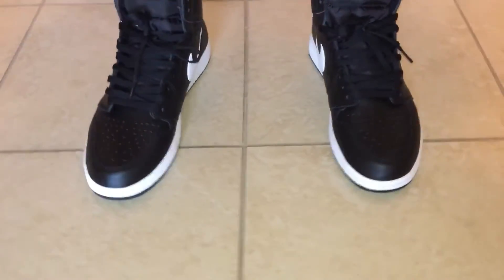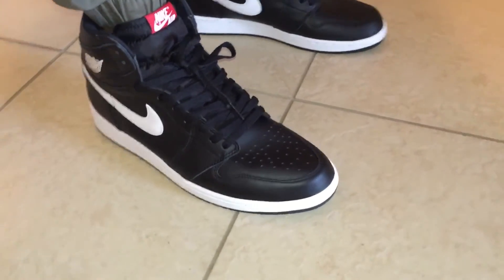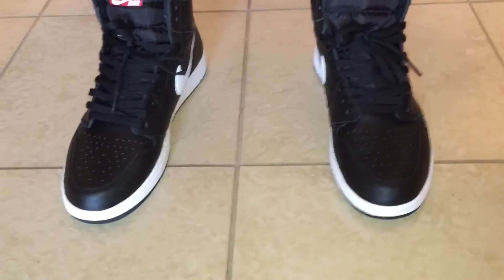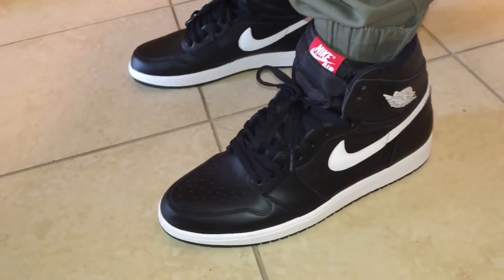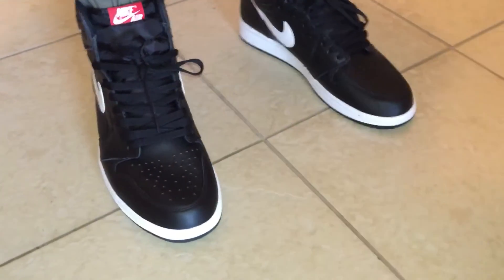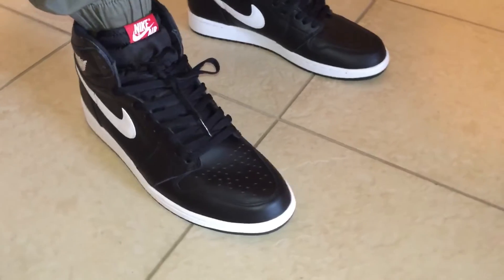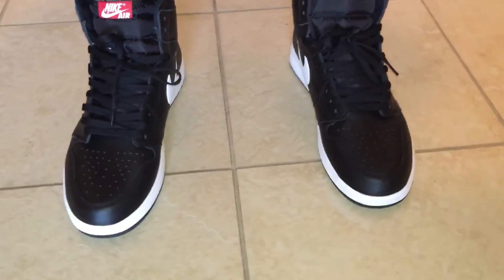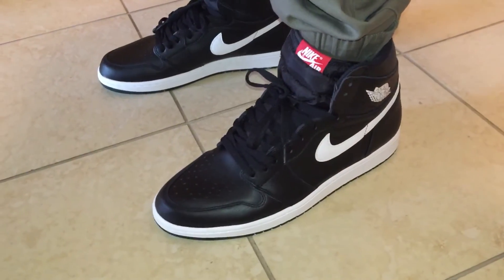Air Jordan 1 OG "Yin Yang" (blk/wht) On Feet